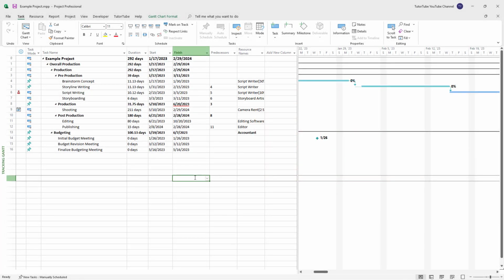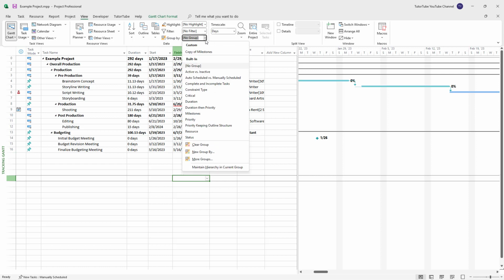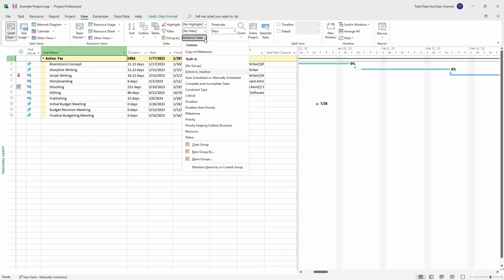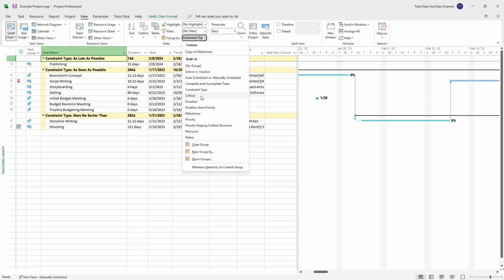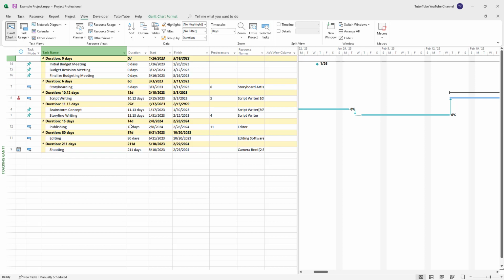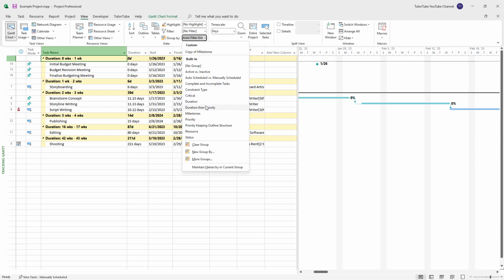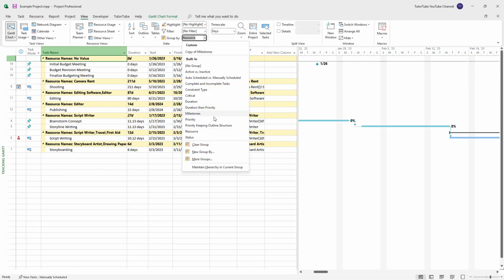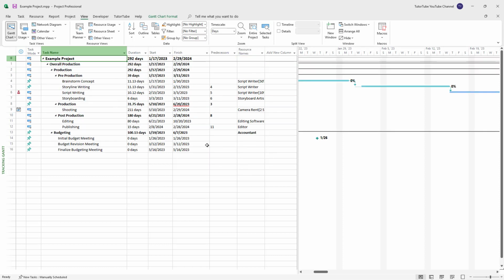Microsoft Project - Lesson 80 - Filtering by Groups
In this tutorial, we will be discussing about Filtering by Groups in Microsoft Project